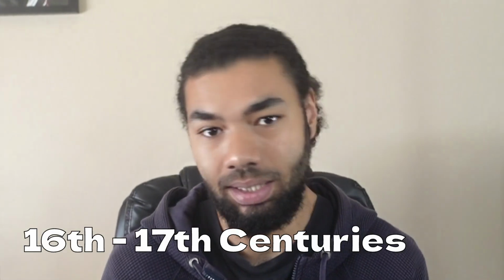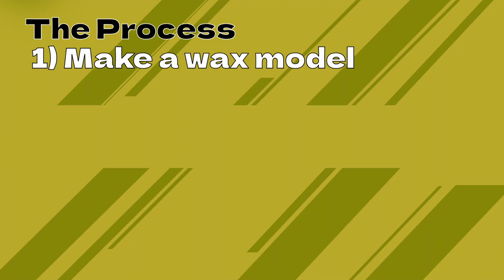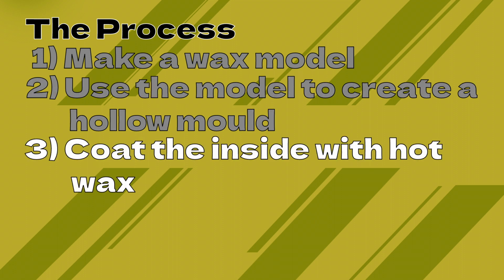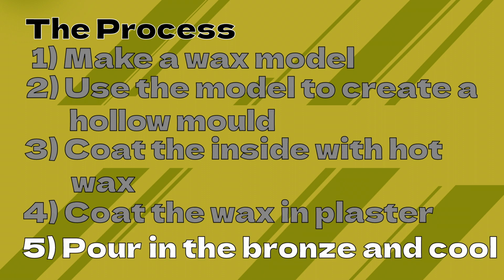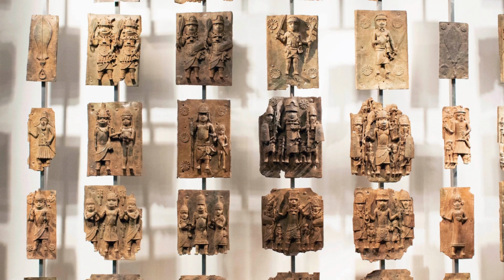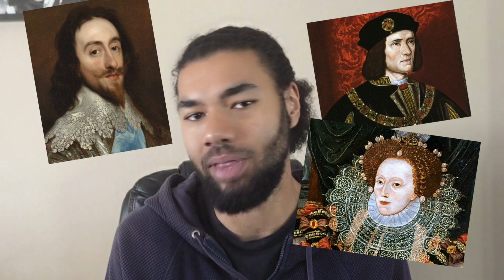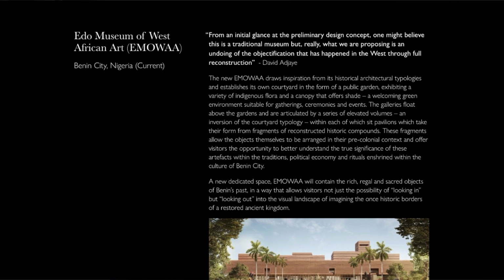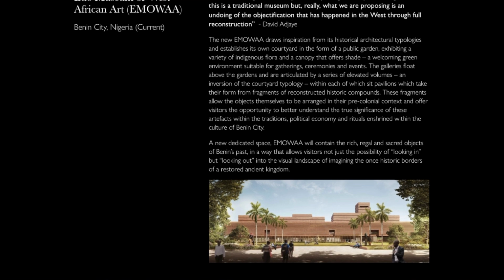Germany Returns Benin Bronzes!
Germany has made the momentous decision to return the looted bronze artefacts back to their home in Benin City. This comes more than a century after they were stolen by the British as they destroyed the Kingdom of Benin and placed it under British rule. In this video, I examine the significance of the Benin Bronzes and what this decision could mean for the future.

TIMESTAMPS:
0:00 Intro
0:09 What Are The Benin Bronzes?
1:24 The Process
2:16 Why Were They Made?
3:55 Should They Be Returned?
5:36 Where Are The Bronzes Going?